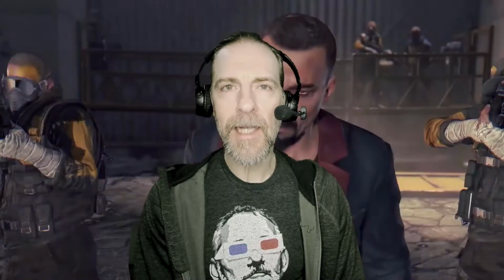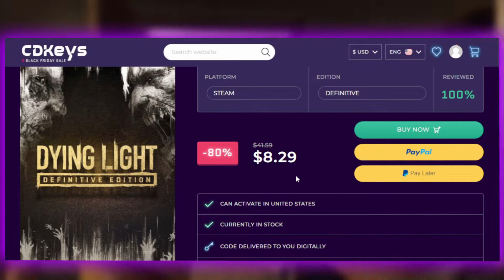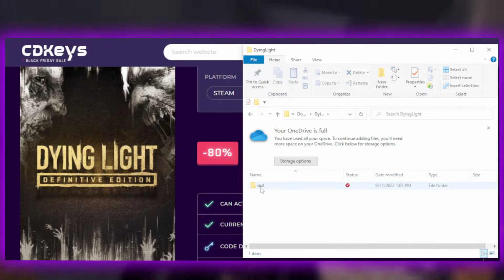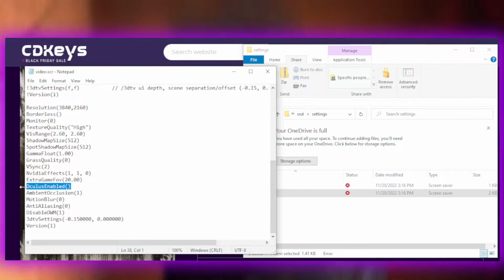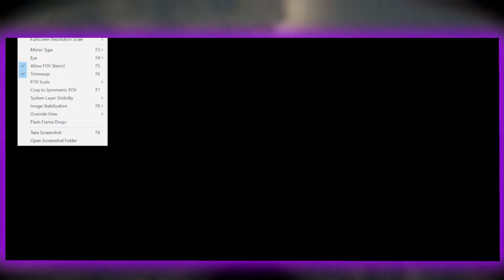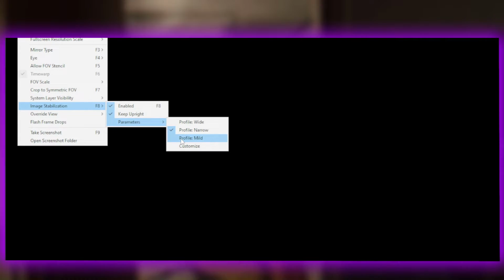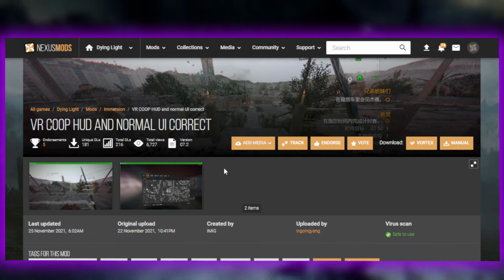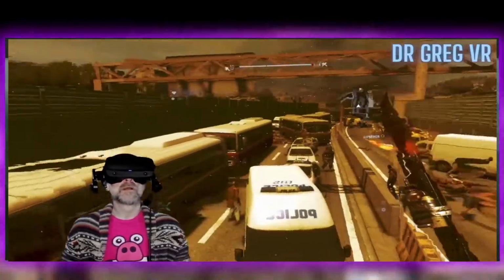HOW TO PLAY DYING LIGHT IN VR! WITH HUD FIX MOD!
So I've had quite a few people ask me how to play dying light in VR!  So I decided to make a short video showing how to enable  the hidden VR mode in the game.  Also included here is a link to the hud fix mod!  Let me know if you have any questions in the comments.